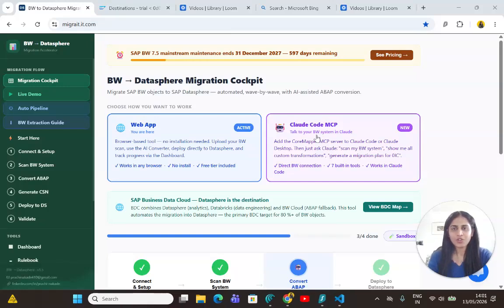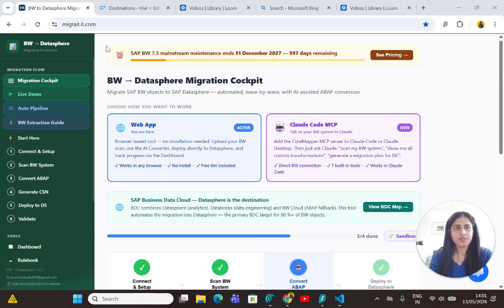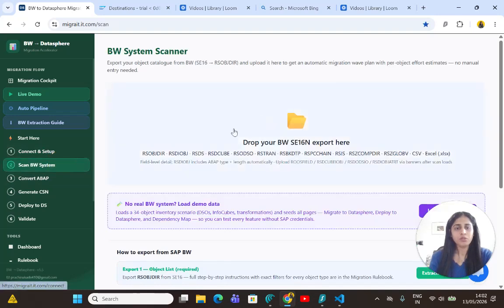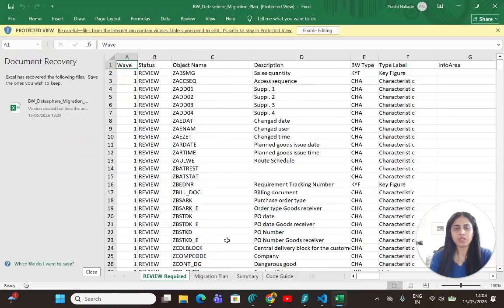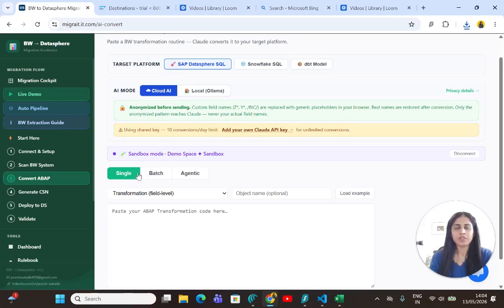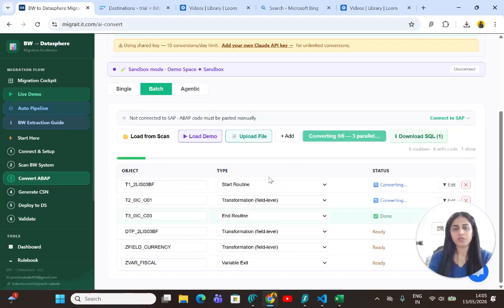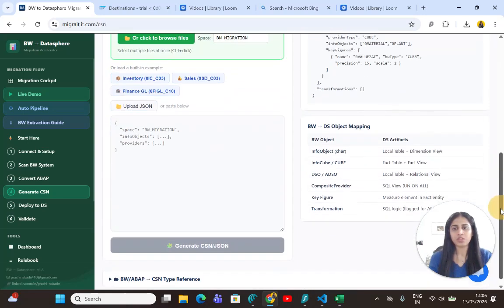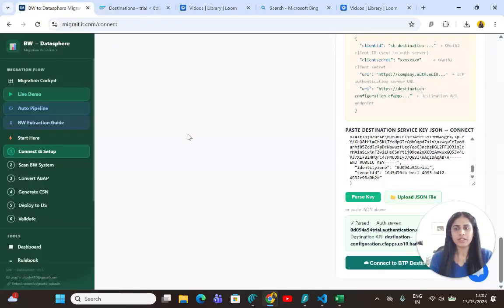AI Accelerator for BW to Datasphere Migration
Migrate SAP BW to
SAP Business Data Cloud.
Without the consulting bill.
Scan your entire BW landscape, convert ABAP routines with AI, and generate deployment-ready SAP BDC artefacts — Datasphere at the core — all from your own machine. No data ever leaves your environment.

The first step to zero-copy federation with BigQuery, Snowflake, or Databricks — starts with converting your BW transformation logic.